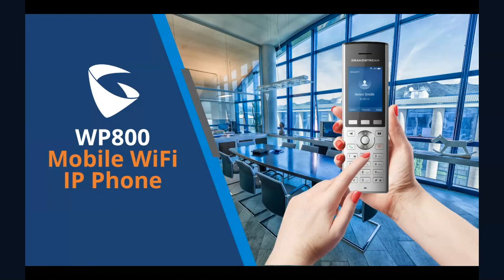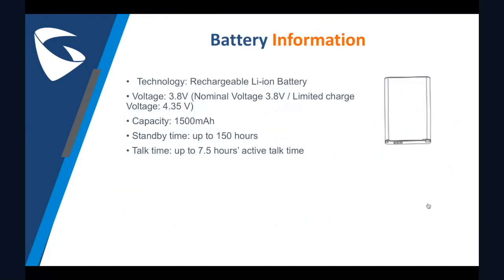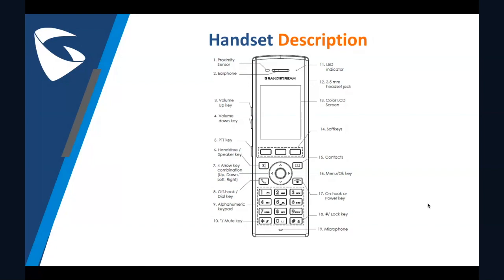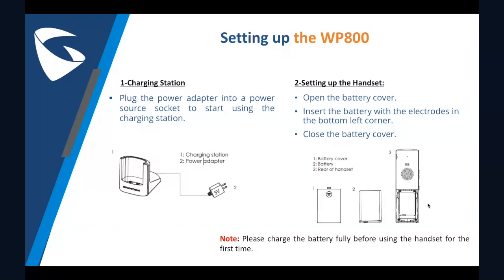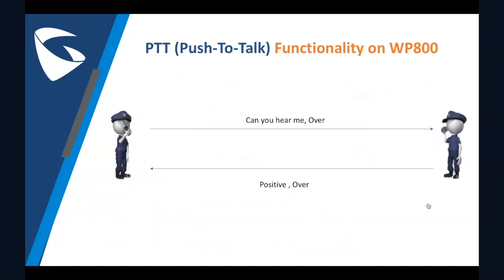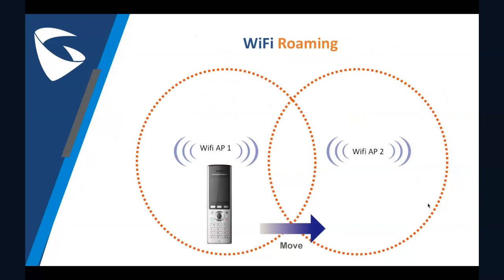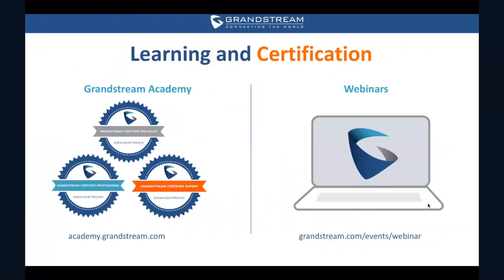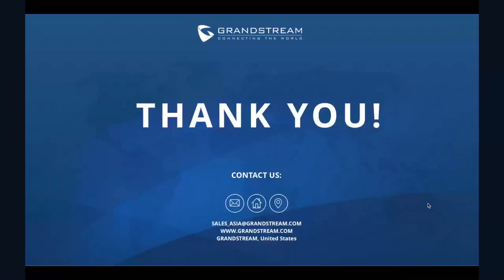Sneak Peek into the WP800 Mobile WiFi IP Phone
Mobility is key when staying productive and efficient. Grandstream's WP800 is designed to give complete call control to a user roaming through a WiFi enabled environment. Join our APAC team and learn more about this innovative VoIP solution.